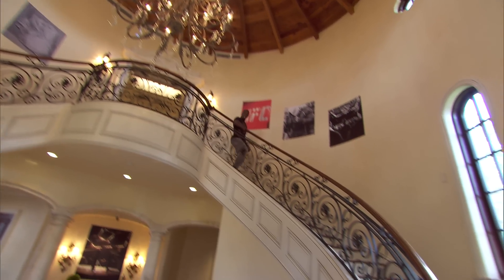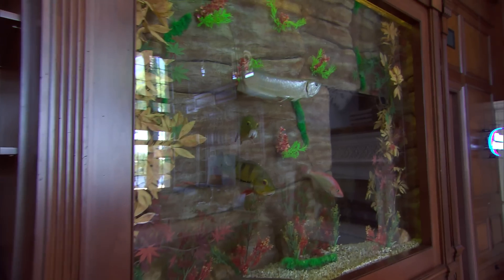TUF Cribs: ATT vs. Blackzilians edition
Blackzilians fighter Carrington Banks gives us a tour through their massive mansion on TUF Cribs: ATT vs. Blackzilians edition.